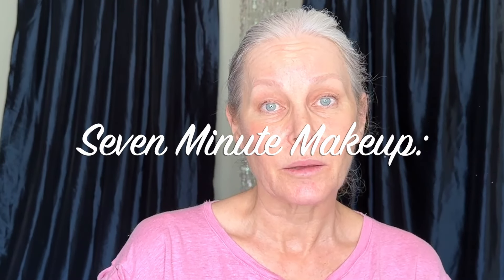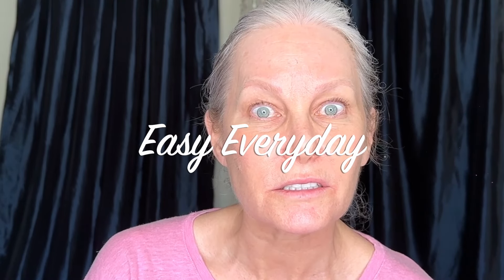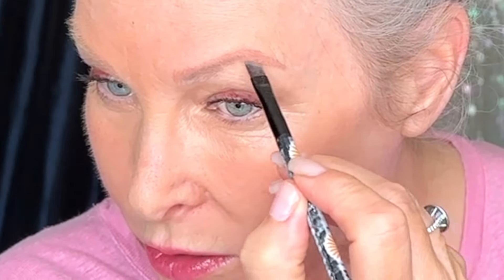Get Ready With Me in 7 minutes: Easy Everyday Makeup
This is the easy, everyday makeup that I wear for most auditions, errands, shopping or lunch dates. Spare. But looks like I took some care with my appearance. Isn't that all we want most days? Get ready with me in seven minutes.

NEOGEN LAB UVA/UVB SPF50 Day-Light Protection Airy Sunscreen

NARS Light Reflecting Powder in Shore

Hard Candy Insta Pout Lip Melt

NARS Climax Mascara

Urban Decay 24/7 Waterline Eye Pencil